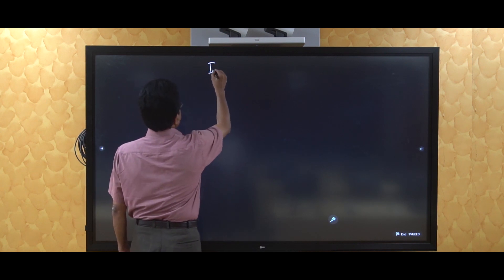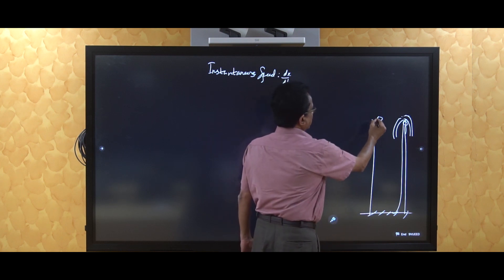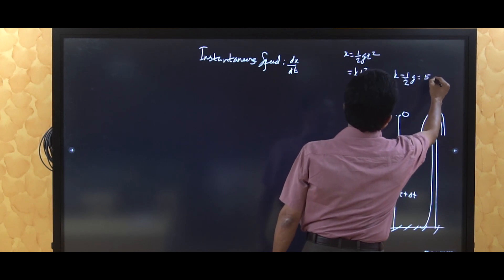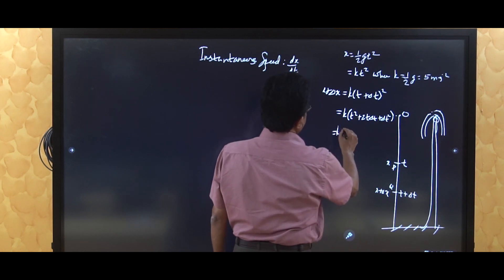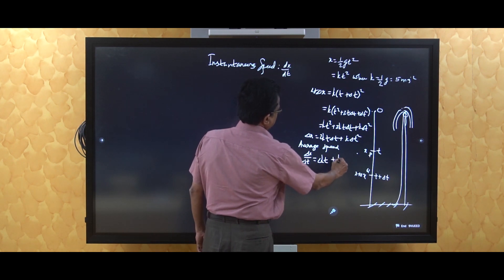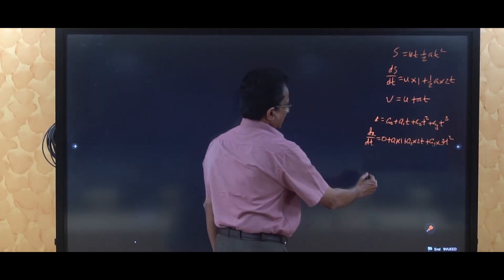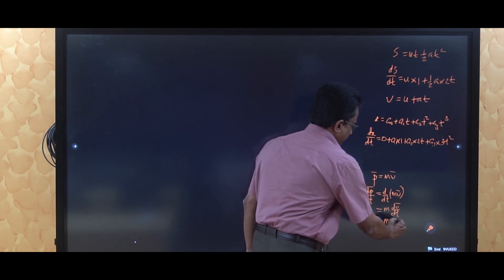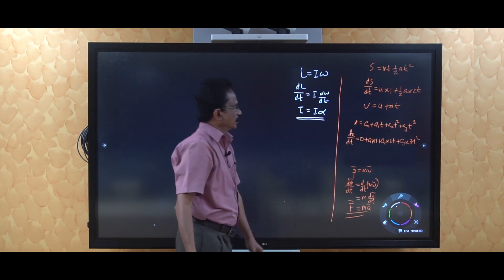Differentiation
The concept of differentiation is developed through instantaneous speed.